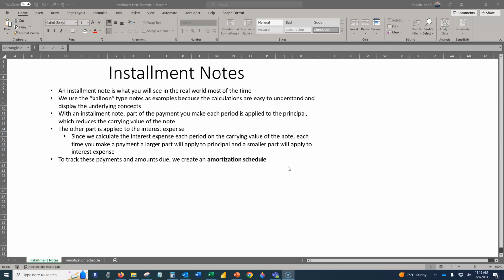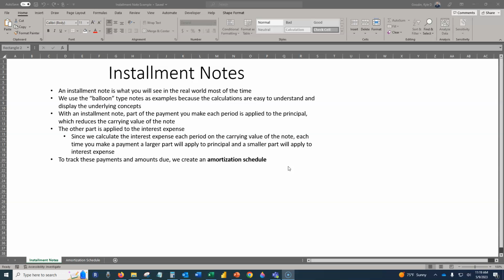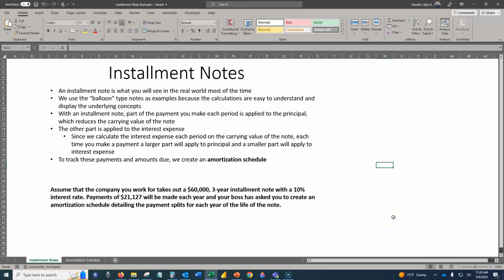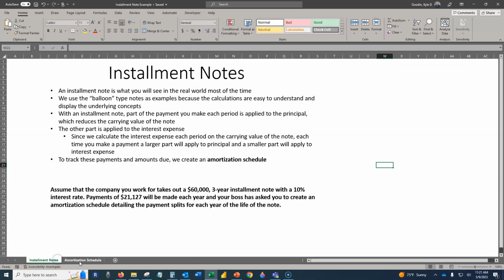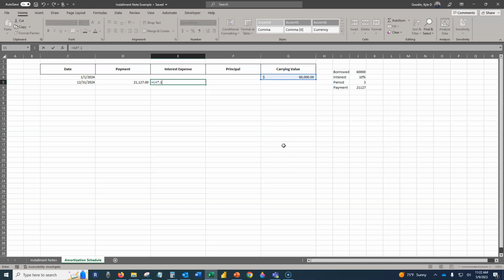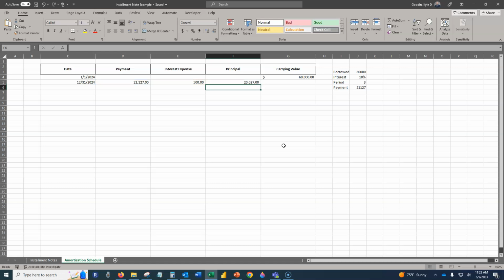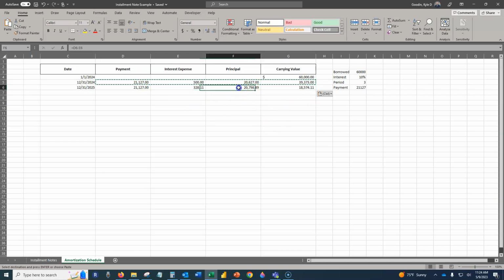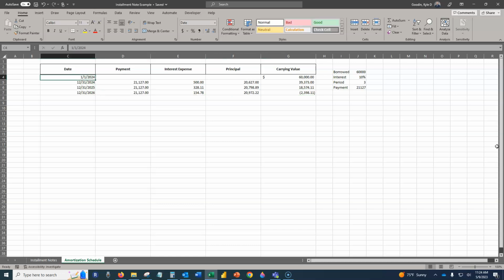ACC 206 - Installment Note Extra Credit